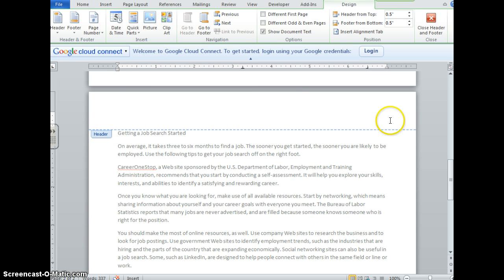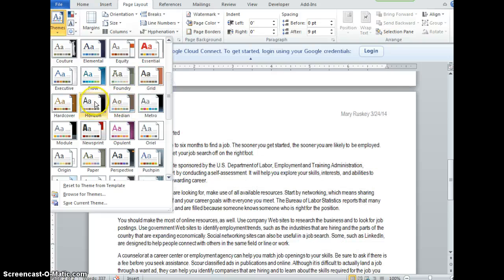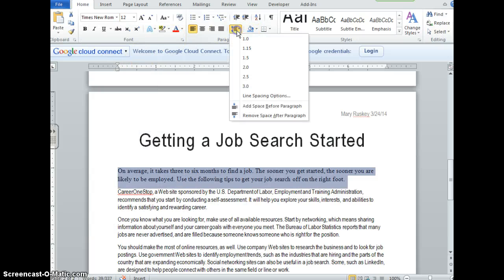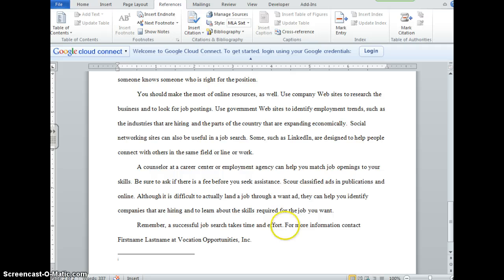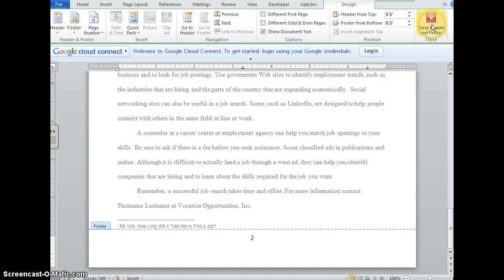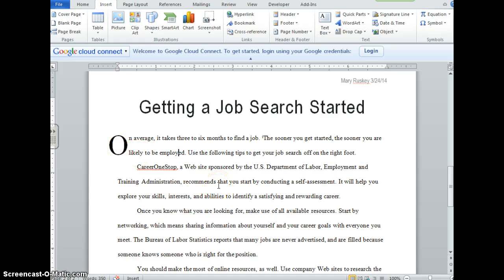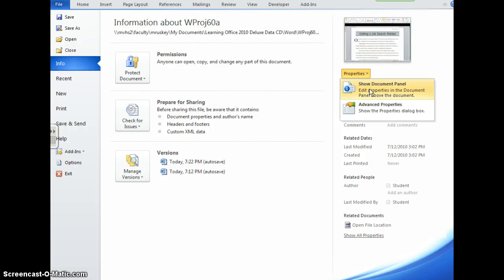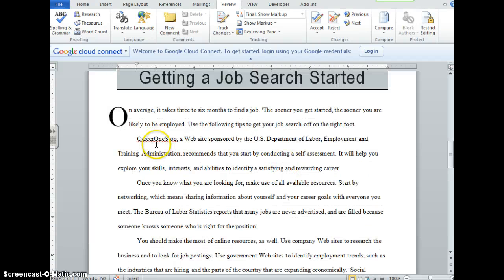Word Project 60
Chapter 3 p. 334 WProj60a
Pearson, Learning Microsoft Office 2020 Deluxe Edition
Mary Ruskey